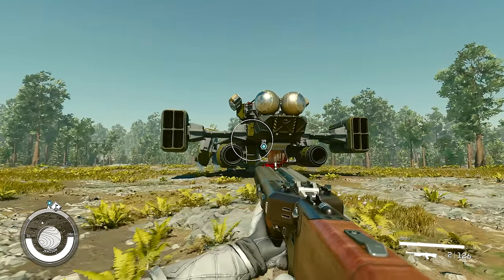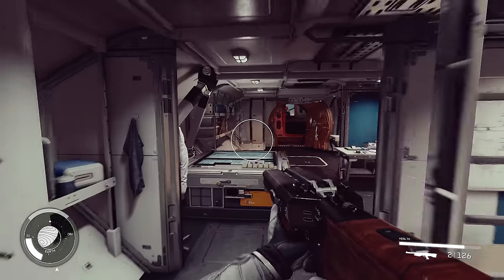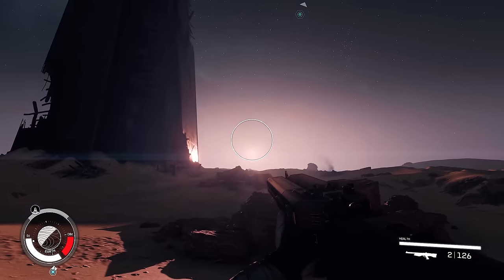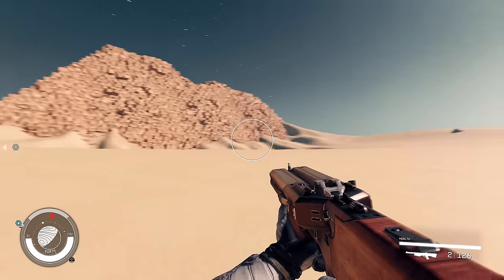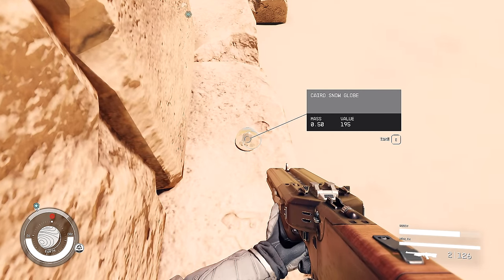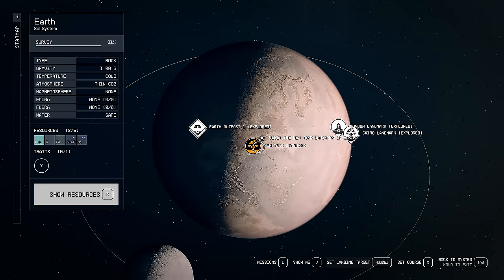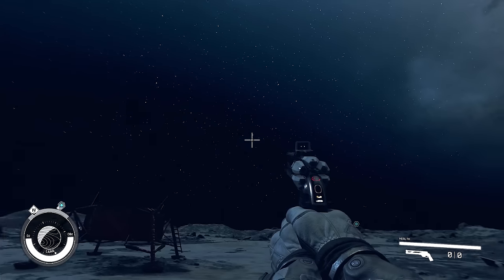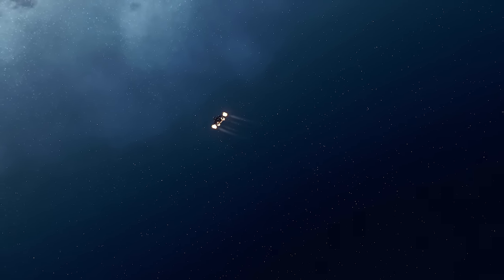Starfield just absolutely blew me away...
Starfield keeps getting better and better. Exploring Earth was one of my favourite adventures so far. There are many great landmarks to see, let's play!